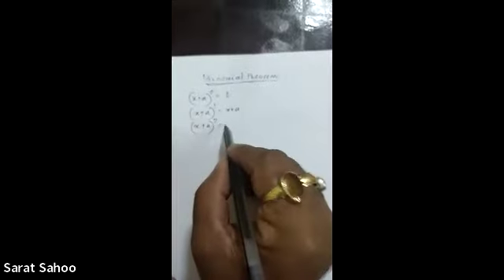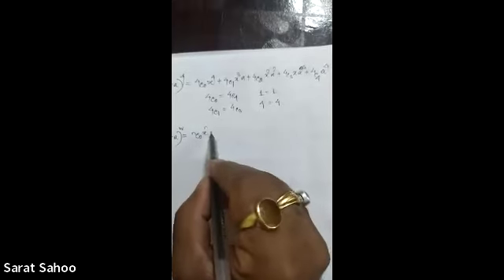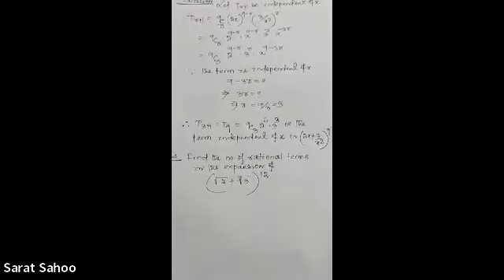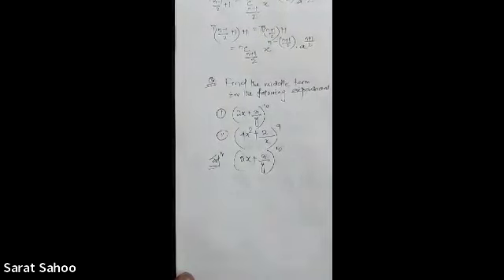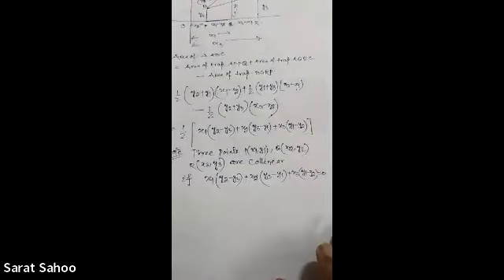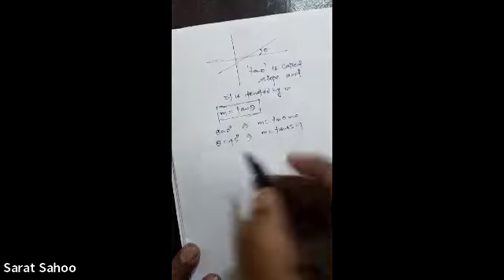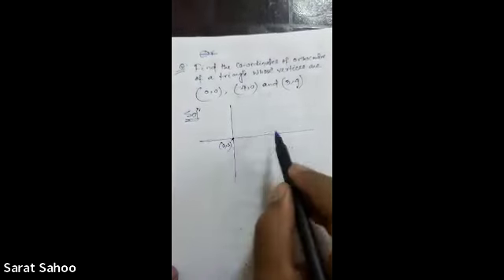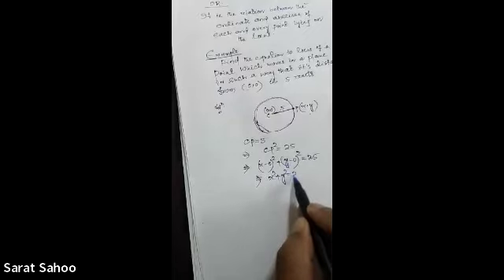Online ASP for NEET / JEE ASPIRANTS : Mathematics: Class 11th : Date : 13.02.2026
Session: Bionimial theorem L 3 / Straight line L 1